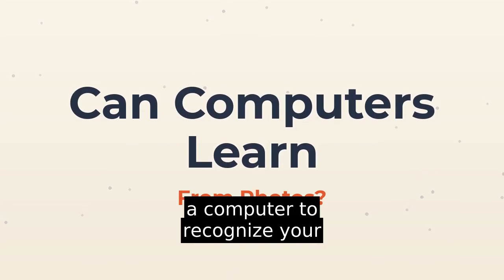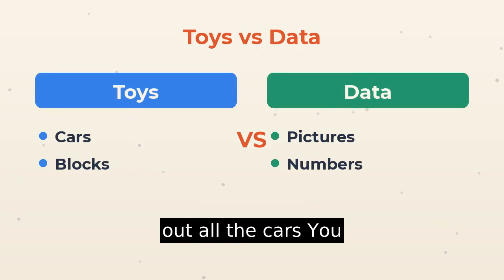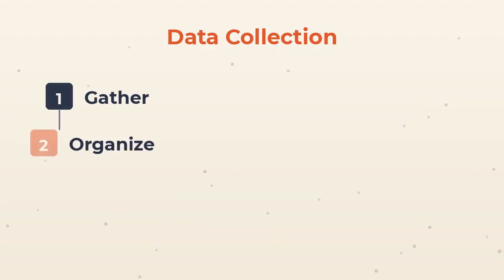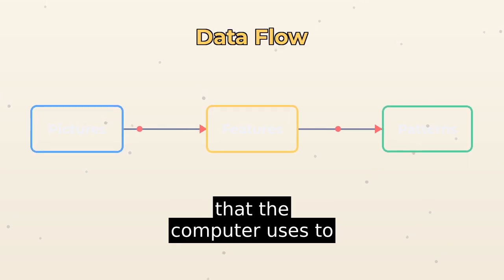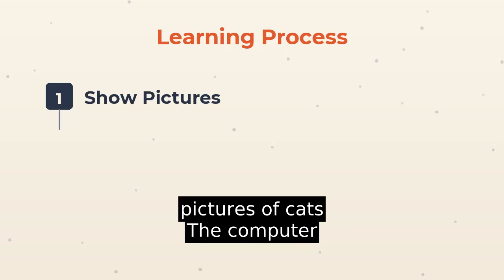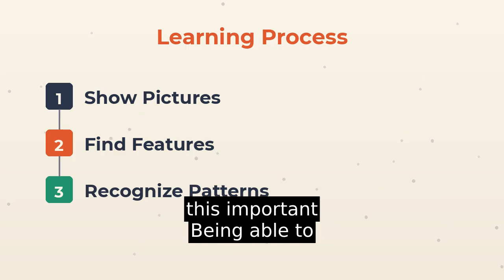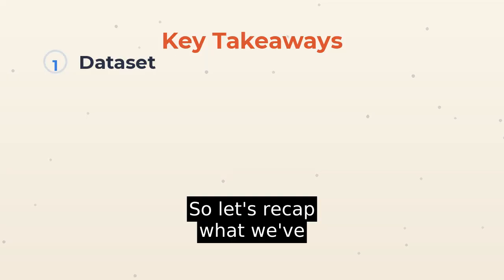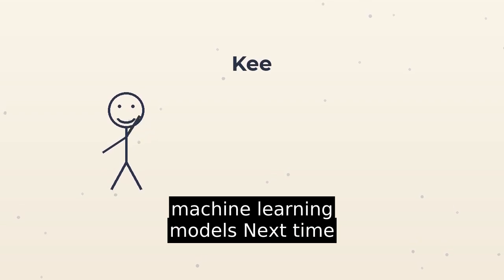AI #21: Can Computers Learn from Photos?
What if you could teach a computer to recognize your favorite animal? You'll learn how computers use datasets to learn, what features are, and how labels help. You'll need to know what a computer is and how it works. Join us to learn about datasets and how they help computers learn.